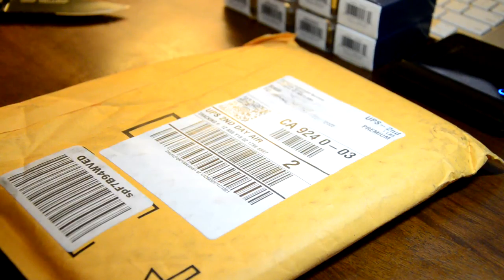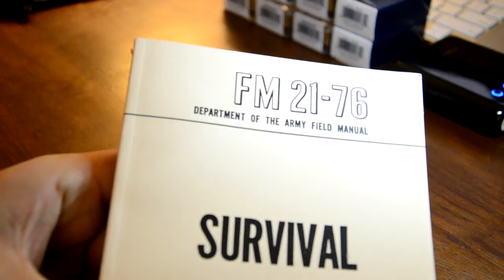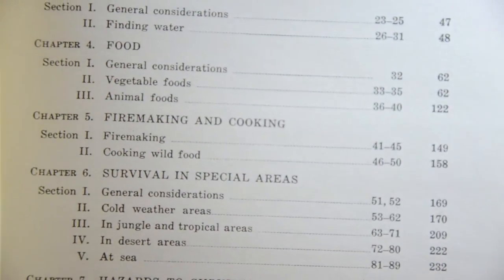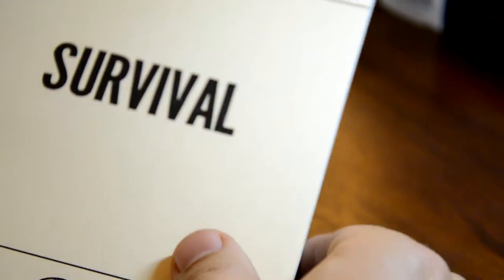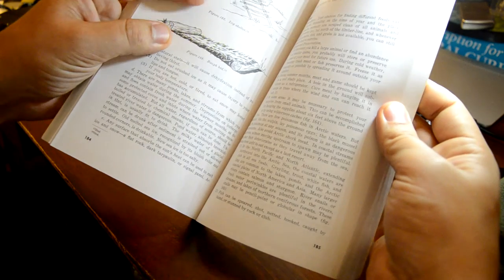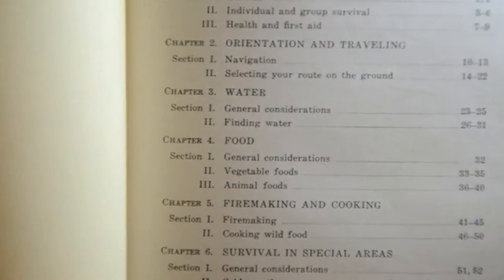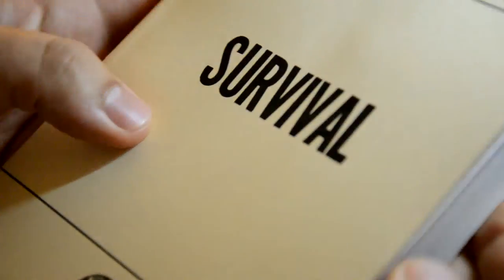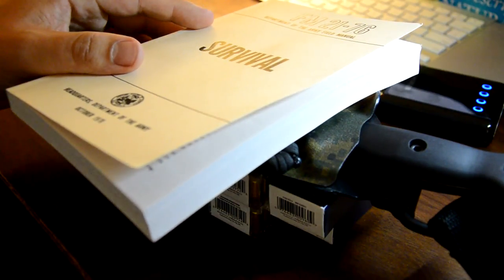Survival FM 21-76 Dept. of the Army Field Manual in HD UNBOXING